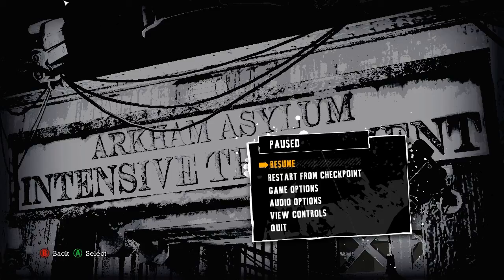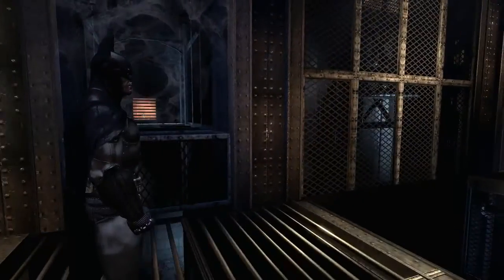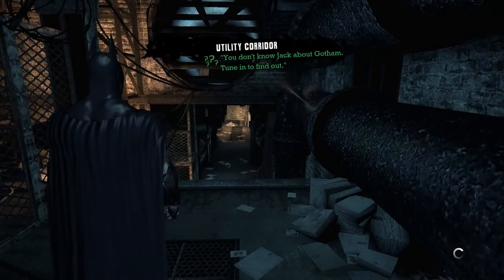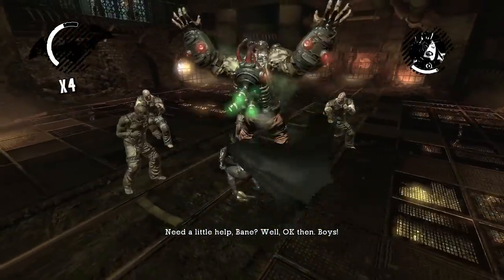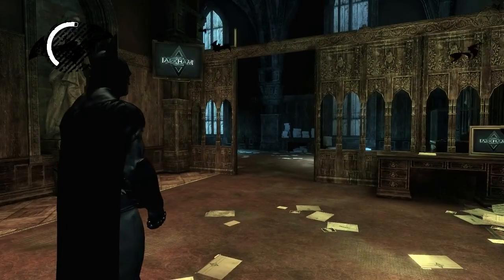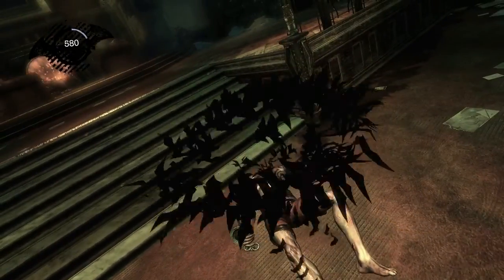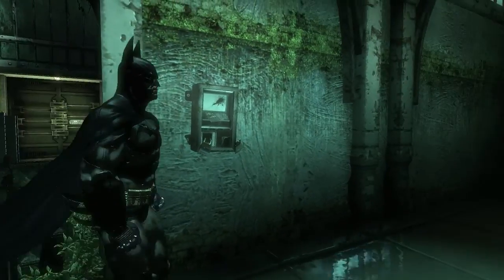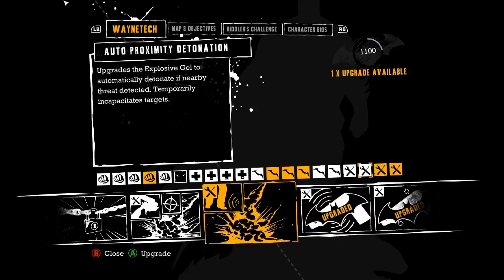Batman: Arkham Asylum Hard Any% Tips, Skips and Tricks Tutorial Compilation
What a nice long title...
Anyways, this contains the explanations/strats I use in my Asylum runs; key is "I use," so others may use different or altered techniques.